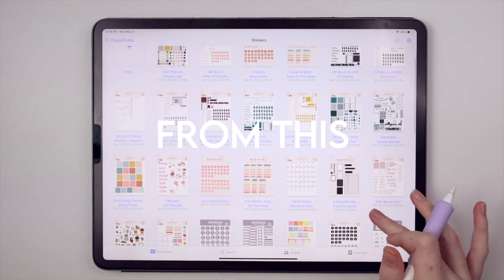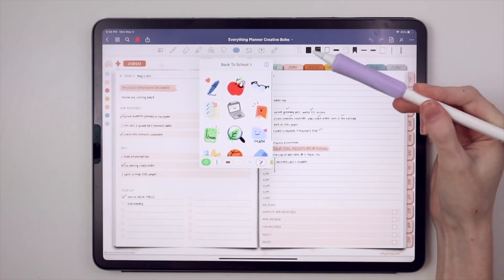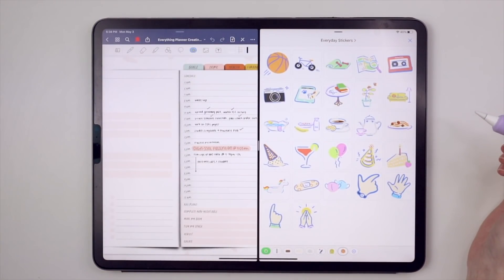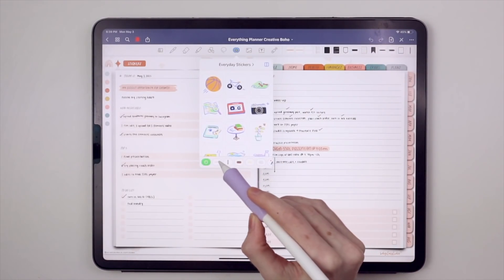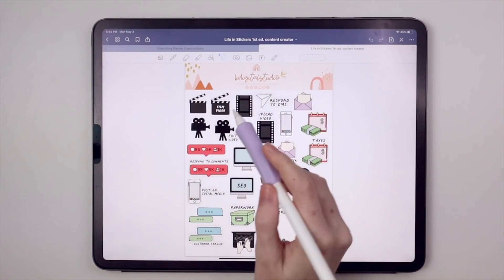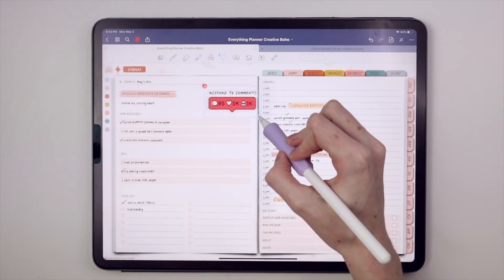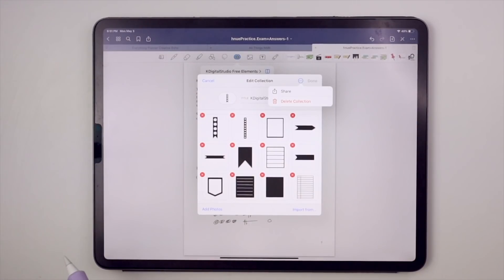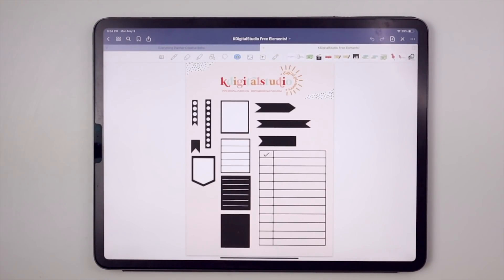GoodNotes Update We've All Been Waiting For! | All About Elements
A new feature came to GoodNotes on May 3rd -- and it's called Elements. With GoodNotes' Elements, you can easily save images, text, tables, and more to a clipboard manager. You'll always have easy access to everything you need right from the toolbar.

FREEBIE
ᕱ Sign up for the newsletter (down below) and enter the password to get a FREE Element collection

NEW TO DIGITAL PLANNING?

MY FAVORITE GEAR/SOFTWARE:
ᕱ Amazon Favorites
ᕱ iPad Pro 2020, 12.9”
ᕱ iPad Air 4 (2020) Rose Gold
ᕱ iPad Case
ᕱ Apple Pencil 2nd generation
ᕱ Apple Pencil Grip
ᕱ Apple Pencil Sleeve
ᕱ Paperlike Screen Protector

WHO I AM:
I’m Kirstin but if you want to be BFFs, call me K! I am a biochemist, EMT, and the face behind KDigitalStudio. My channel centers around creativity and productivity with the tech you have around you. My goal is to provide valuable content for making to-do lists more fun and getting things done without sacrificing your sanity and creativity. I also share more about my own personal journey doing the same!

When this video was uploaded, I was at 47.6 k subscribers. Thank you for joining me!